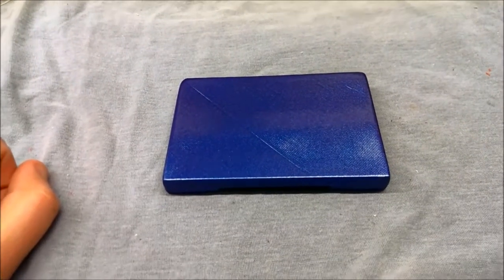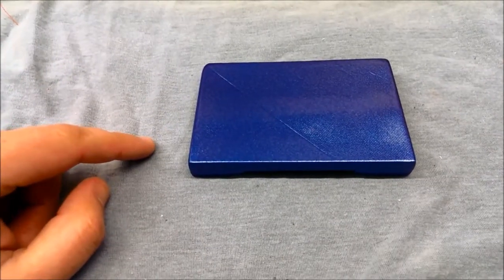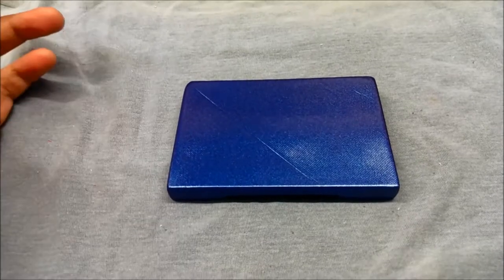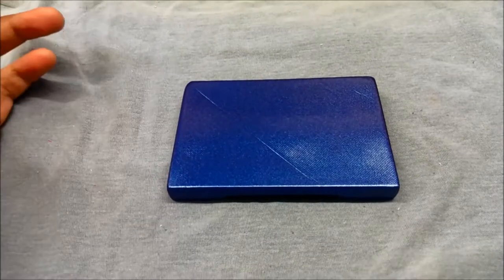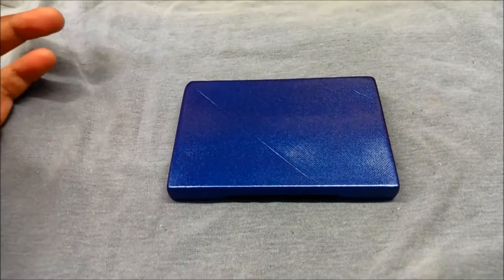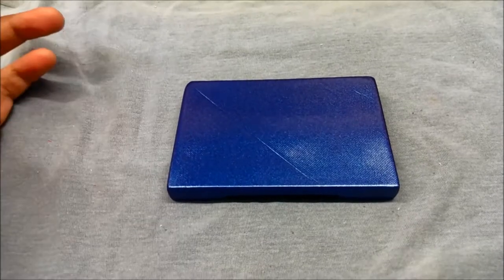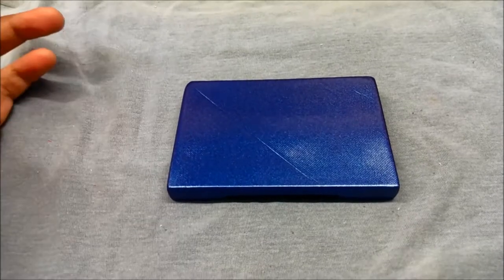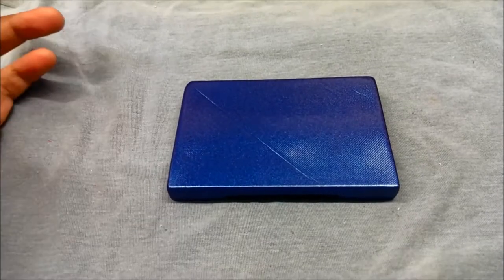Downing's Cross Plane Commission Controller Pak Update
Just a quick update about the control paks for the Cross Plane Commission I'm working on. This just shows a bit about how the Cross Plane communicates with the control paks and the hardware that makes it happen.